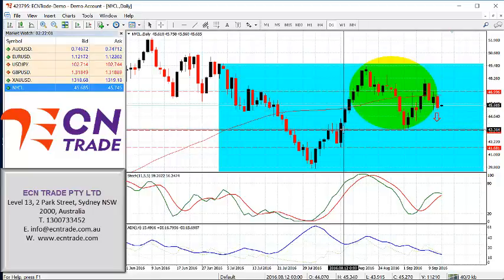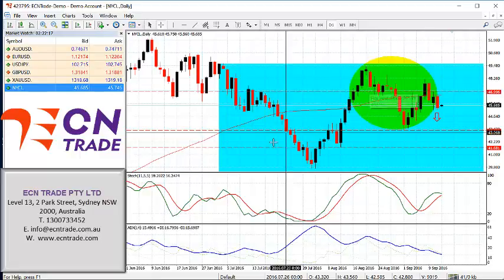ECN Trade Technical Analysis 14 Sept 2016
The Australian Dollar continues to depreciate, as the Greenback strengthens further overnight! With the noise of the bearish market likely to continue on today could now see prices finally claim its initial goal of 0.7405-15. Failing to show any bullish comeback from this region would put the Australian Dollar in a prime position for a deep correction if the 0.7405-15 level is breach.